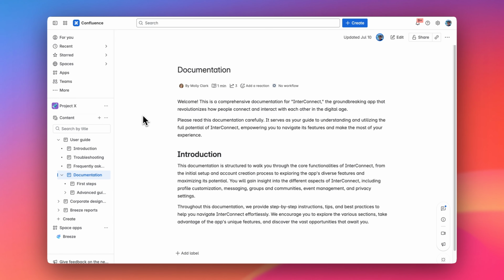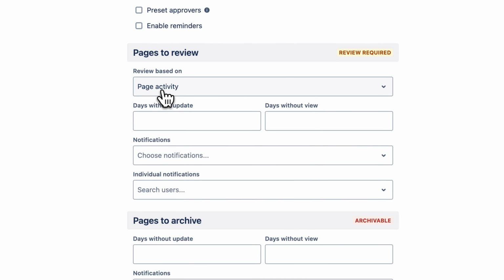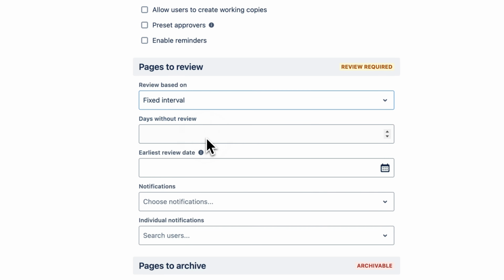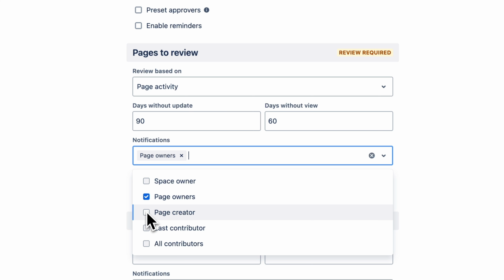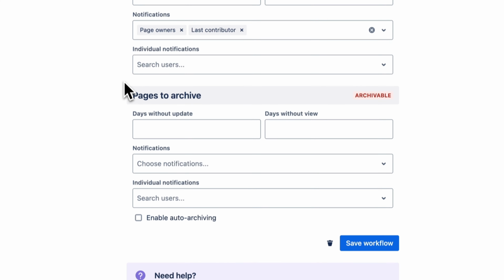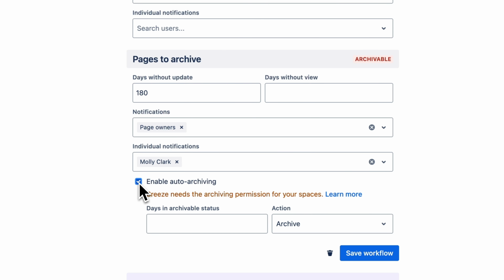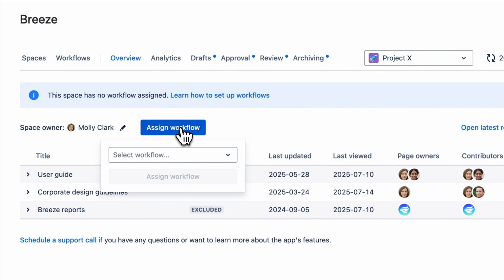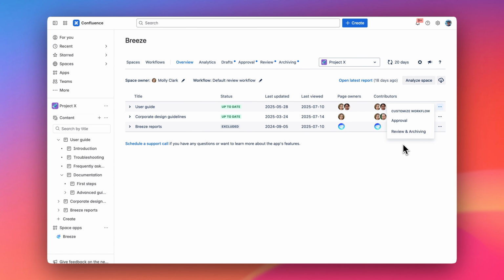Breeze - Setting up a Review Workflow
This tutorial explains how to set up a review workflow for Confluence pages using Breeze Document Management.